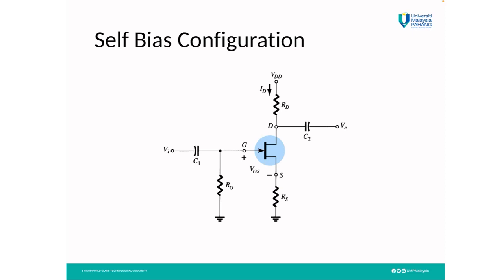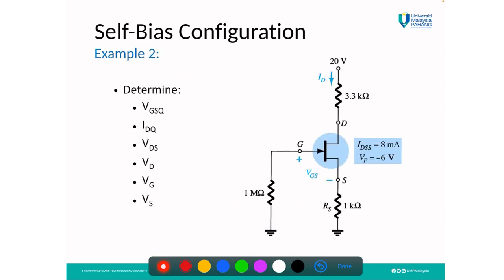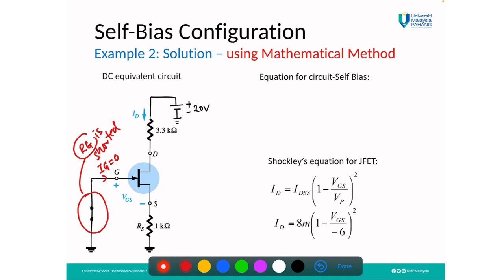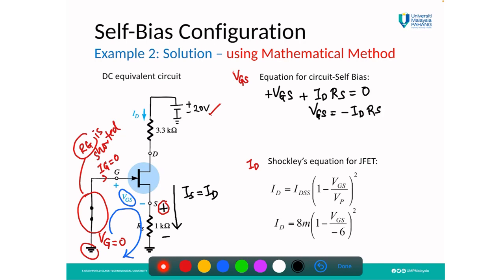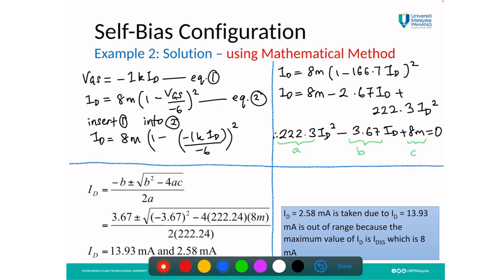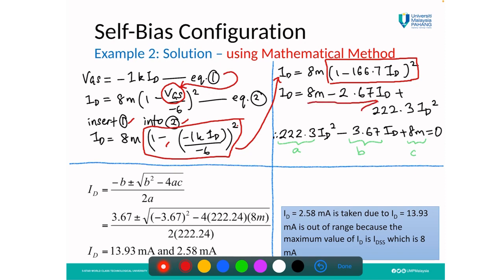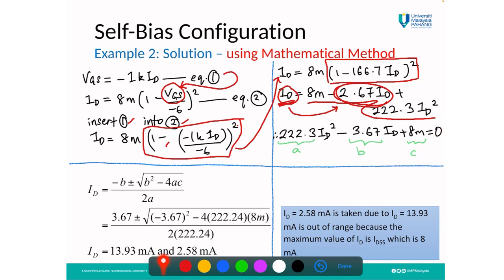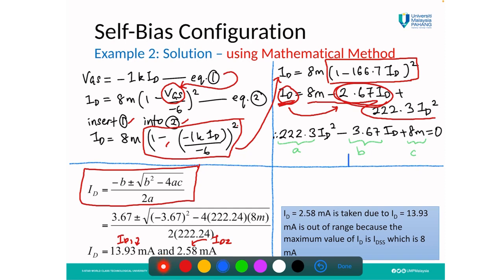Video3: [Ch. 2] Self Biasing Part 1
Chapter 2 FET DC Biasing